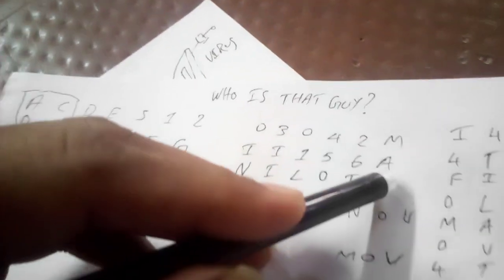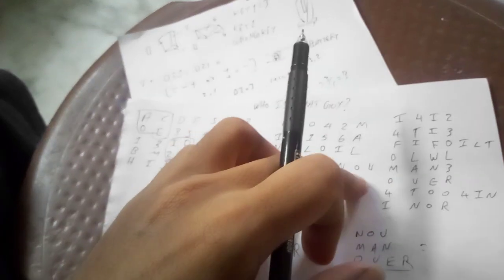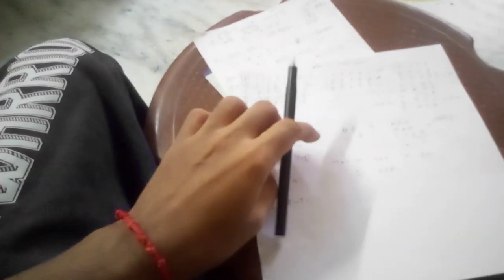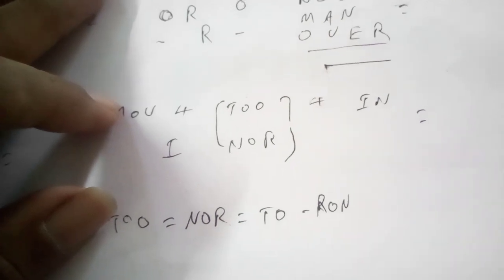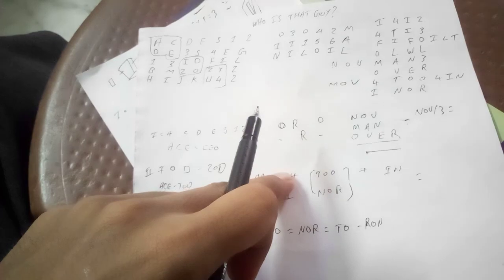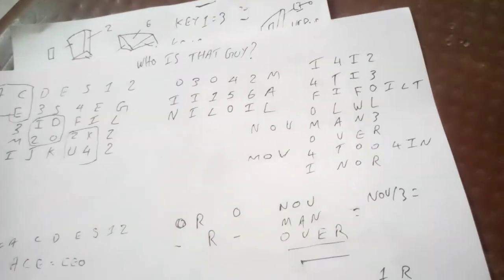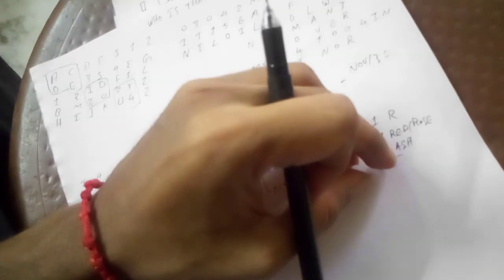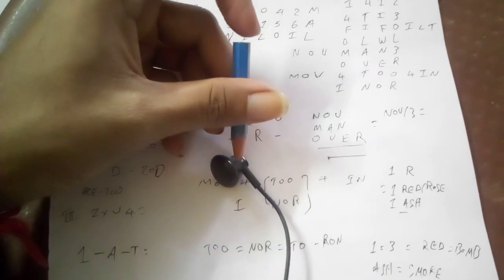Happy newyear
This mission all about how i saved the christmas from bad guys.
 Happy new year friends happy new year.